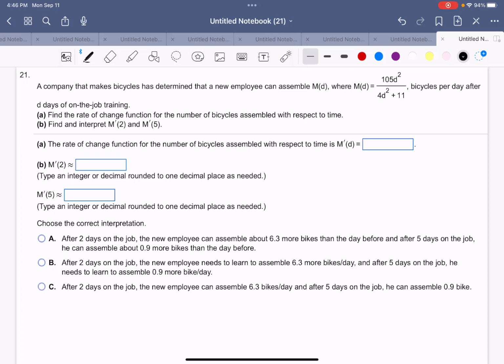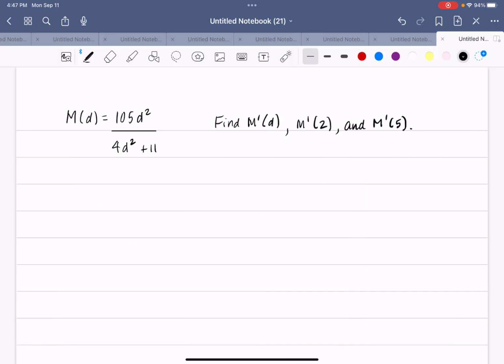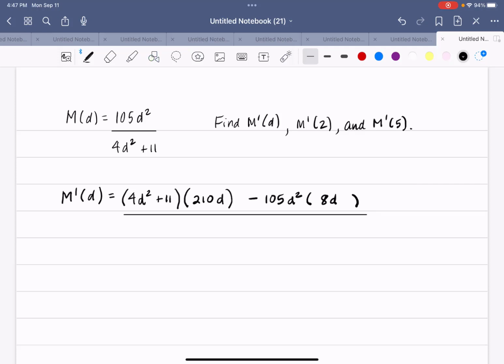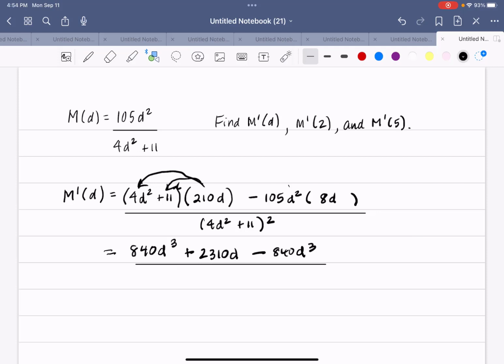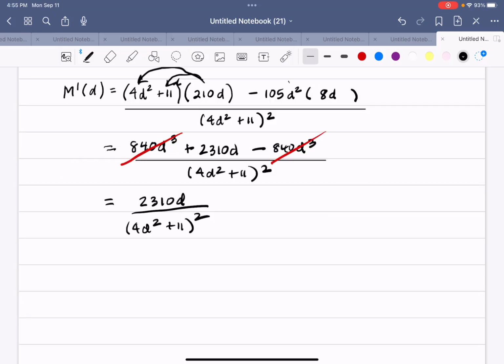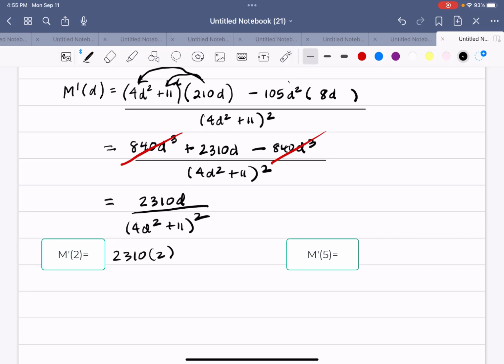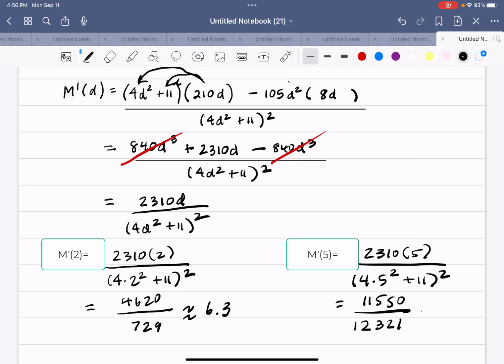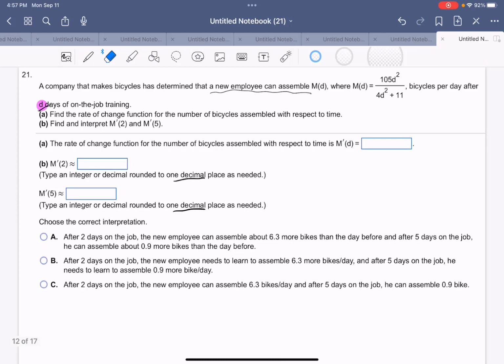4 1 4 2 no 21